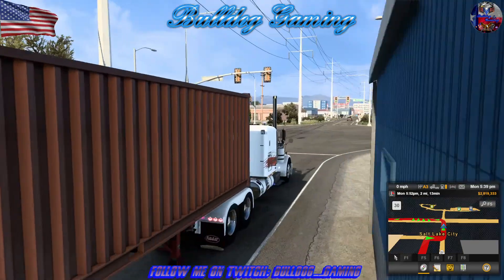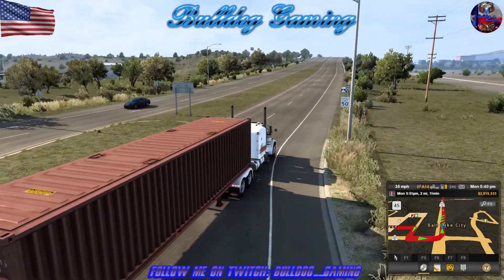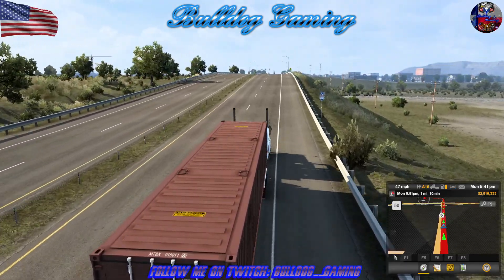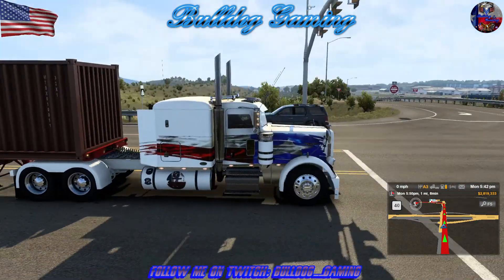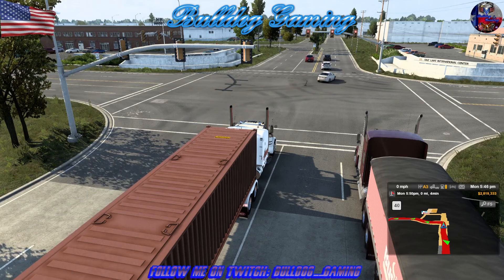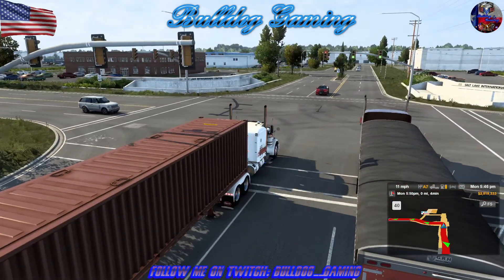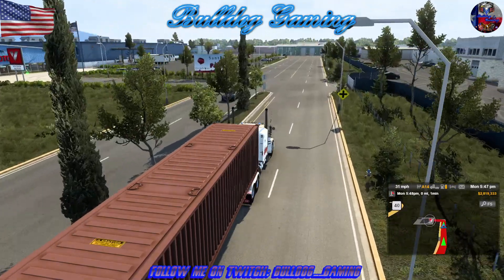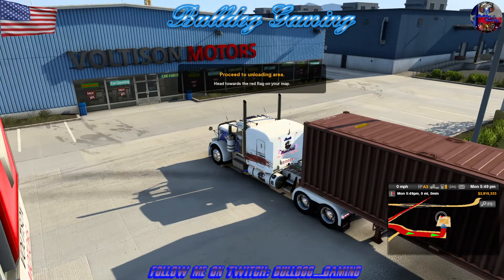Map edit spot light and new custom south Texas pride paint job